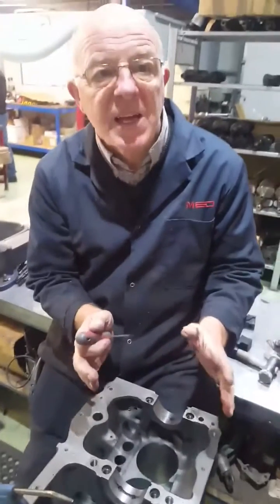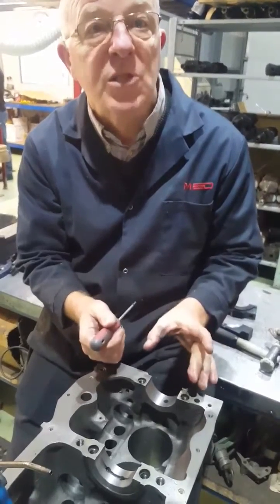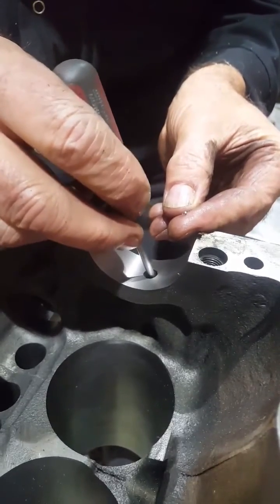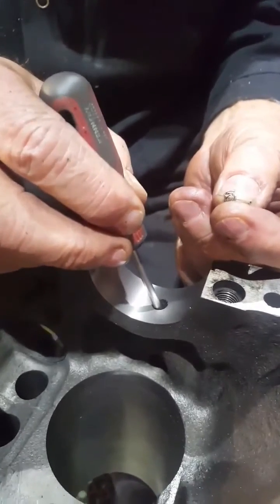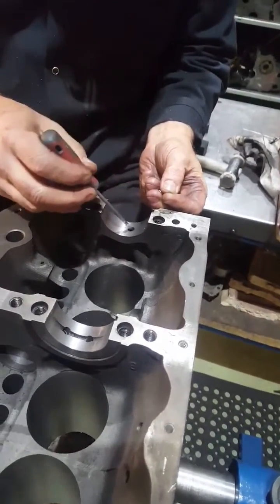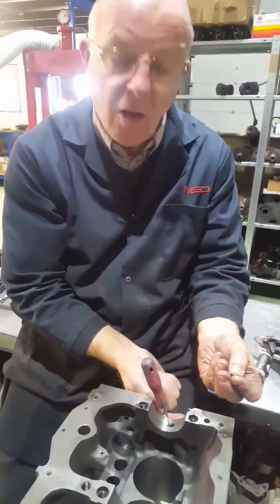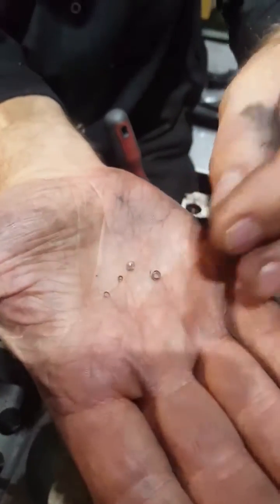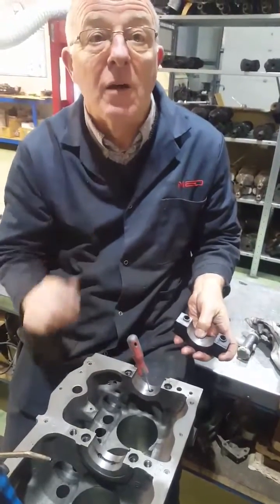Cleaning tips after machining an A-Series block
A quick tech tip on cleaning out an engine block post line-boring, although actually this applies to all parts of an engine rebuild...